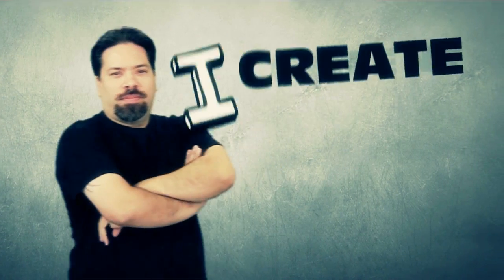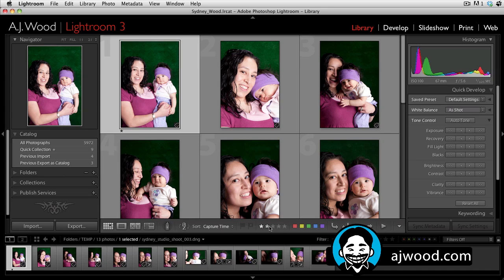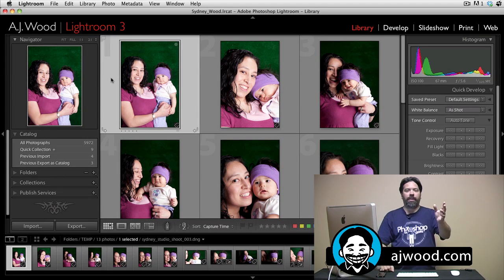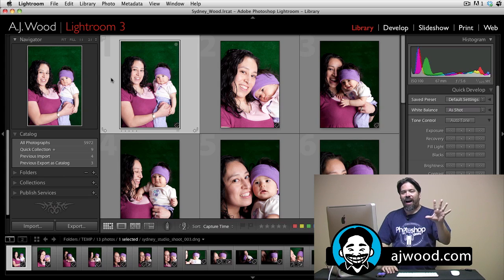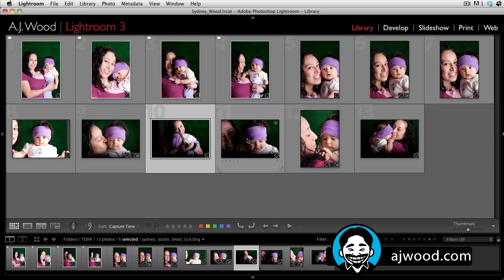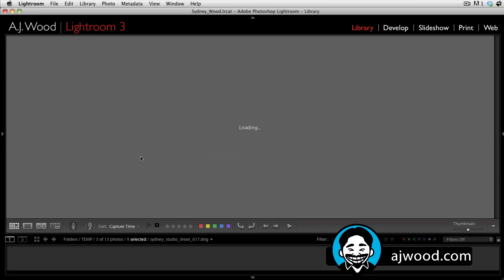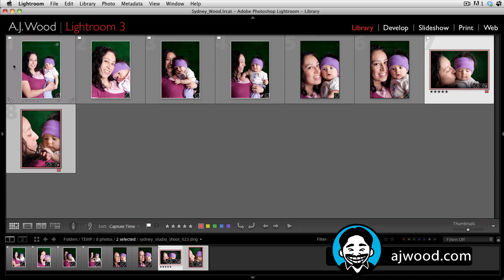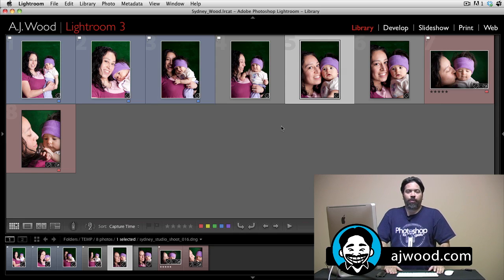Sorting and Ranking Images in Lightroom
- I Create Content #19. Learn how to sort photos in Lightroom's Library module using flags, stars & color labels.